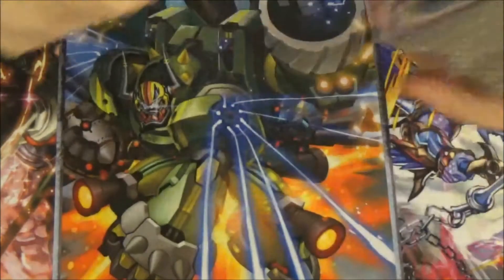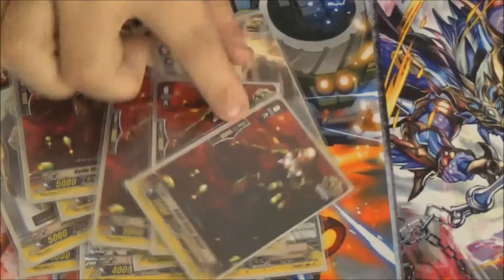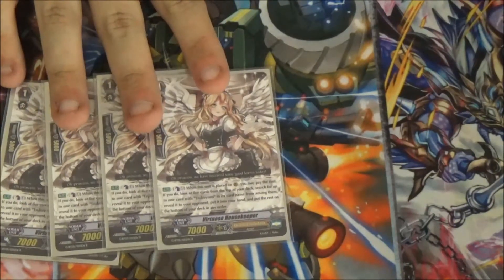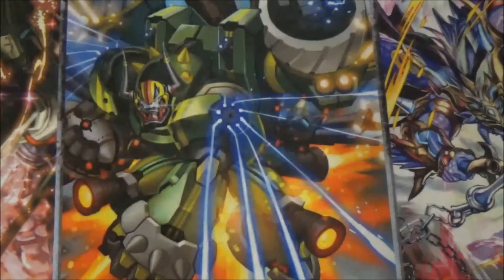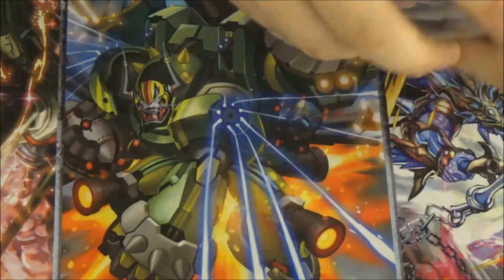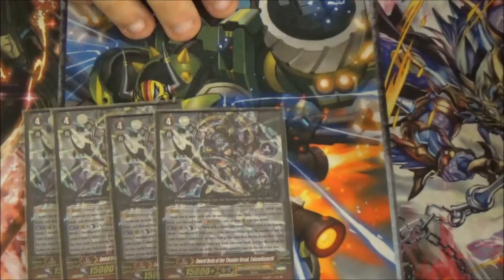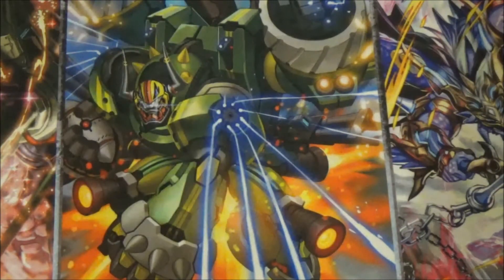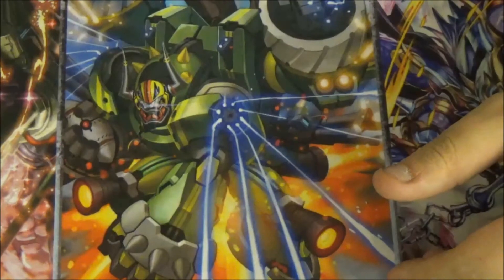Team GHQ Tsukuyomi Cardfight Deck Profile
Ryan Profiles his Tsukuyomi Oracle Think Tank Cardfight Vanguard Deck.